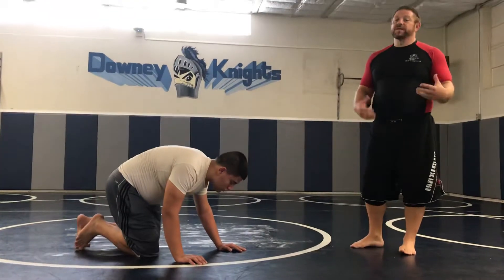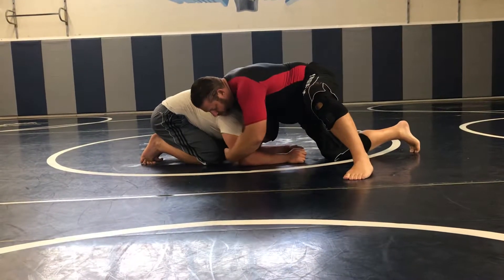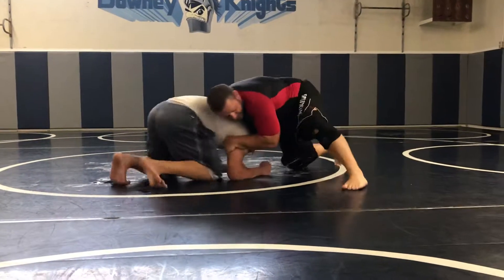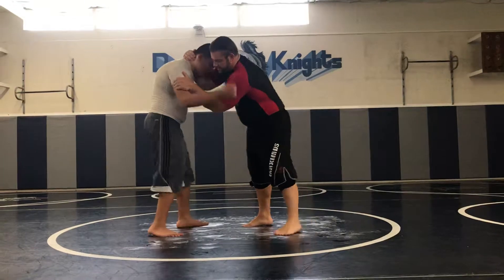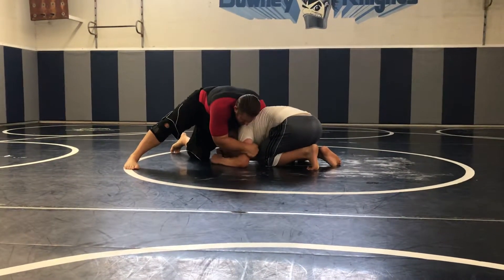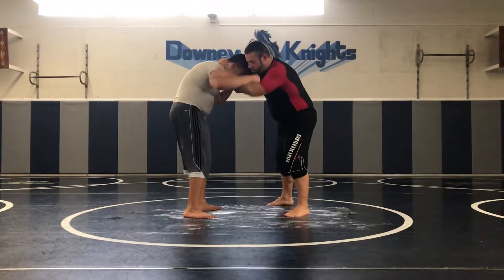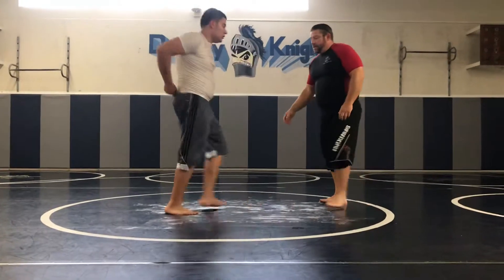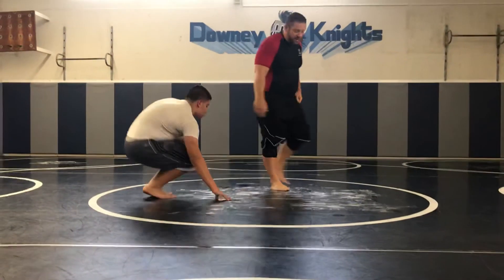MGC #571 Inside Tie Side Snap Down To Front Headlock